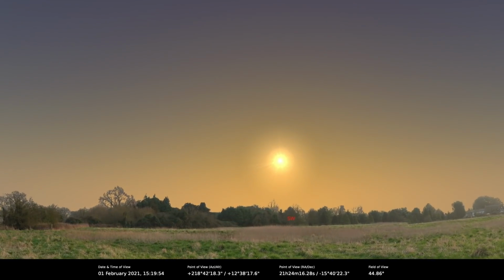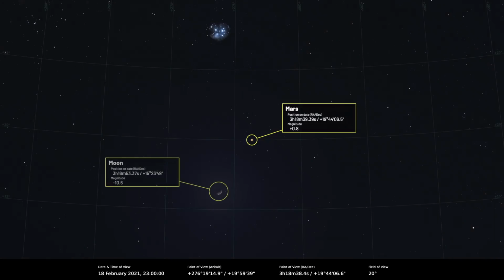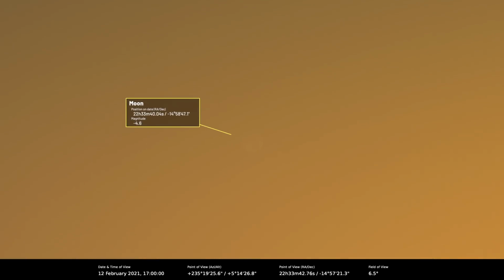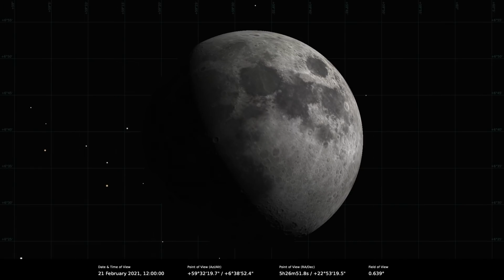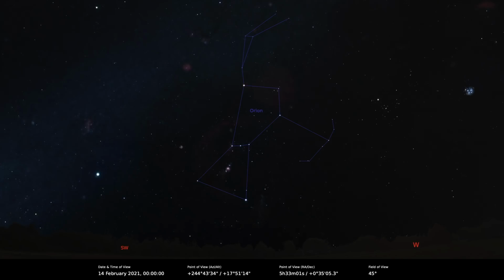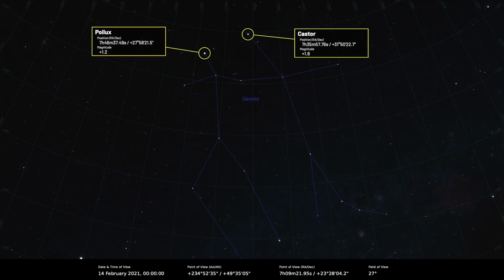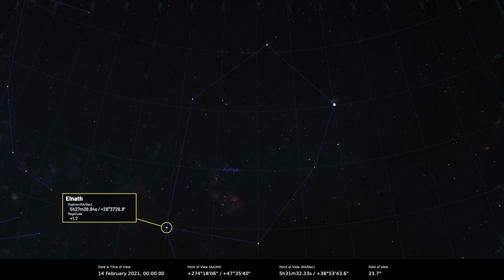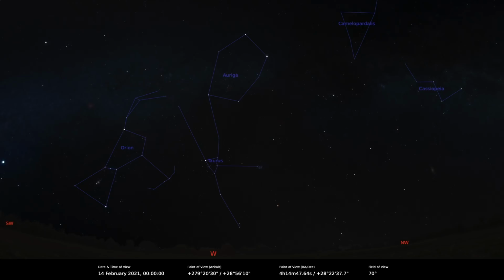What to see in the night sky, February 2021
Find out what's visible in the night sky tonight with our stargazing guide to February 2021.